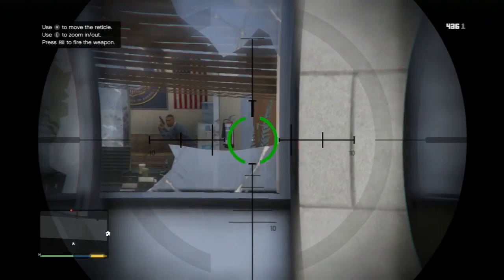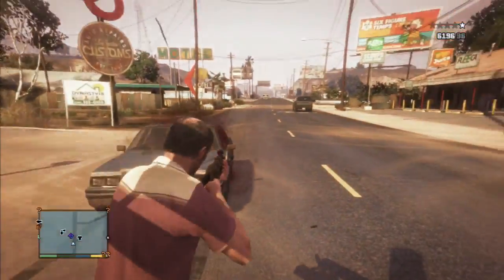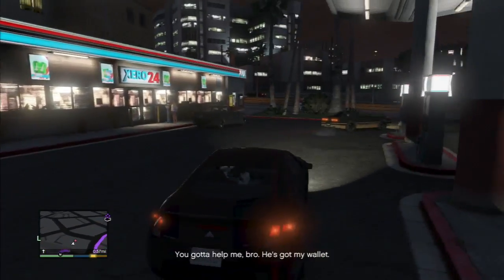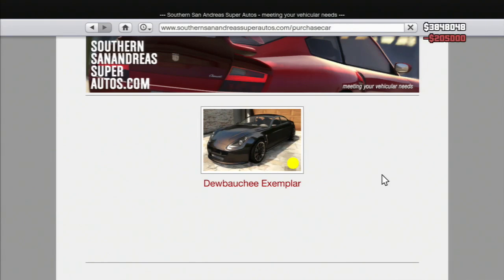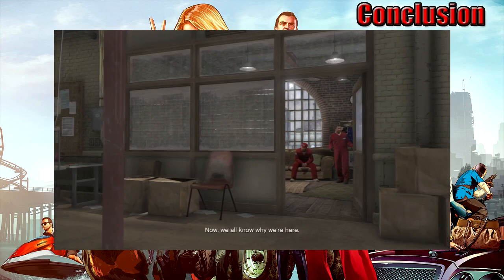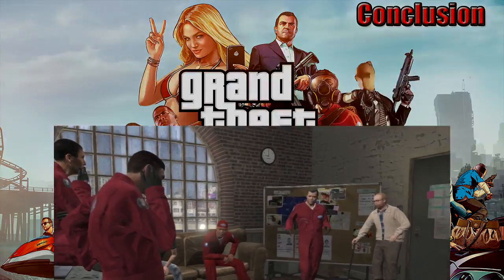SomeOrdinaryReviews - Grand Theft Auto V (PS3/360)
Hello guys and gals, me Mutahar again! This time I do my very first game review ever! This one is a look at GTA V, one of this generations most long-awaited games! Does it live up to hype? Find out!

Game on-screen: Grand Theft Auto V (Rockstar Games, Take-Two Interactive)(PS3, 360)